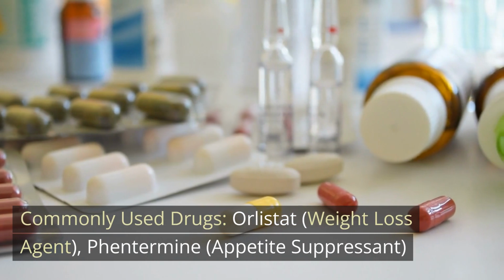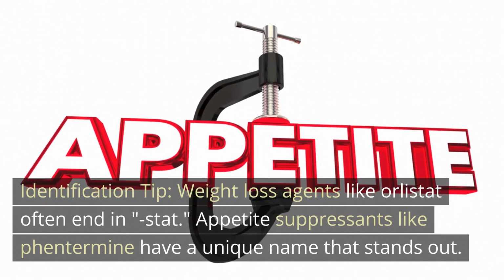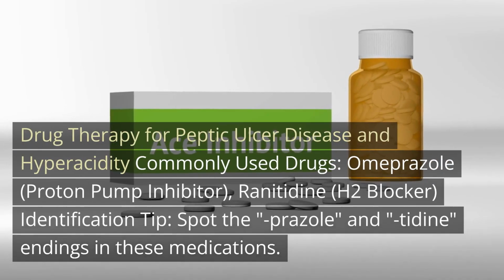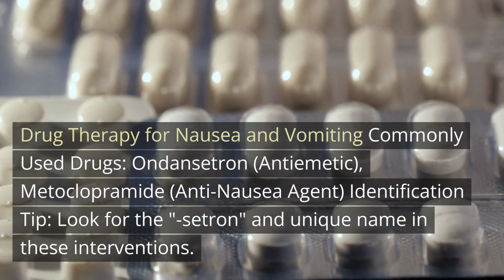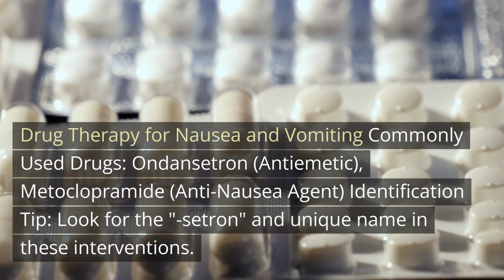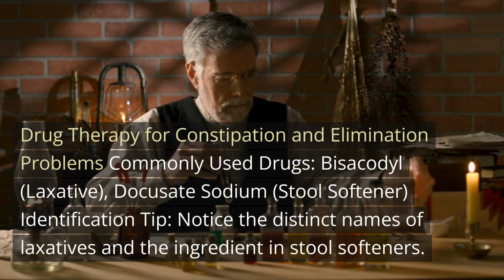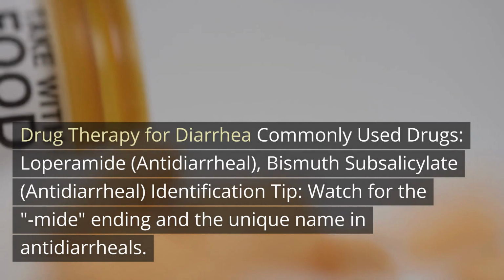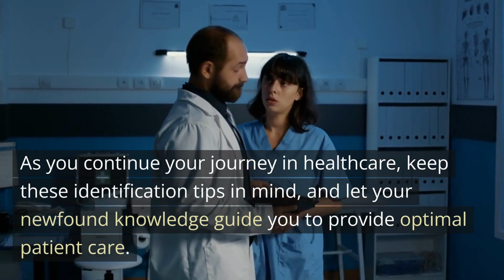Drugs Affecting the Renal and Digestive Systems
A brief video exploring a variety of topics in Drugs Affecting the Renal and Digestive Systems,  ranging from Fluid Volume Excess to the treatment of diarrhea